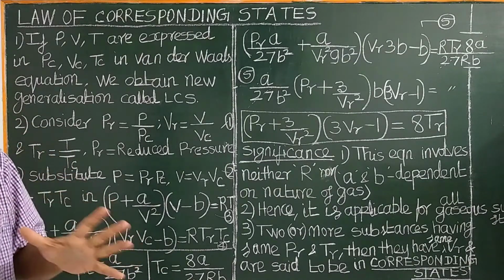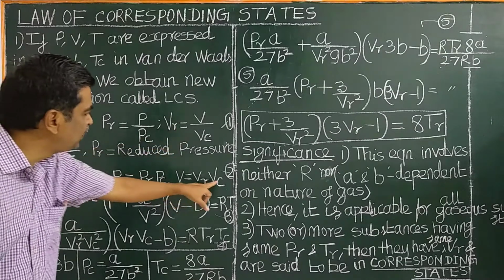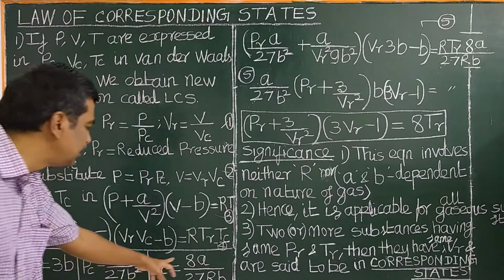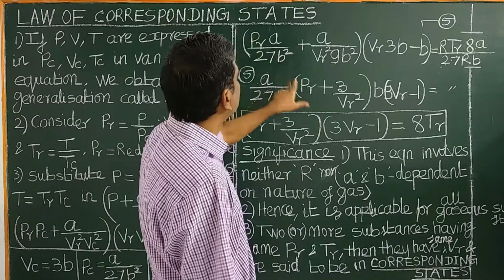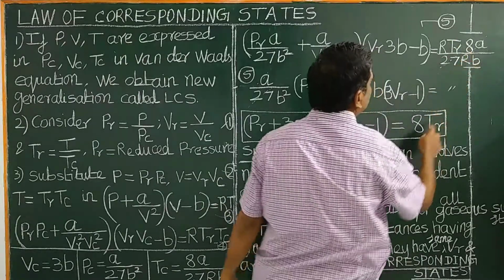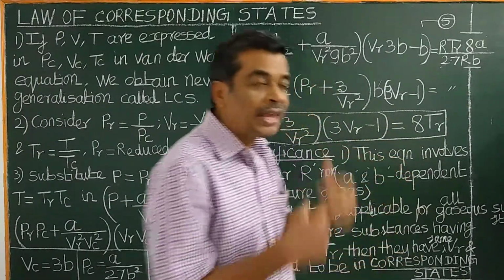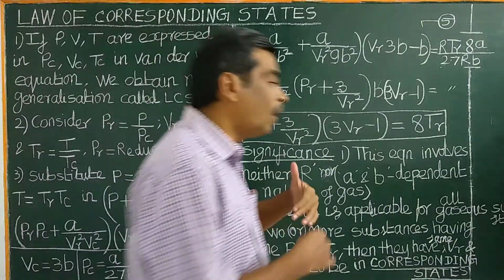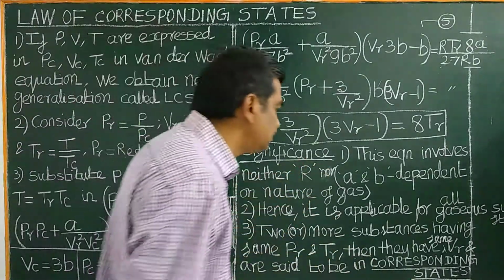(ENGLISH) PRINCIPLE OF CORRESPONDING STATES REDUCED Pr, Vr, Tr AND Pc, Vc, Tc Pr=P/Pc SIGNIFICANCES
PRINCIPLE OF CORRESPONDING STATES RELATION BETWEEN REDUCED Pr, Vr, Tr AND Pc, Vc, Tc  Pr = P/Pc, Vr = V/Vc,   Tr = T/Tc - (Pr + [3/Vr2]) (3Vr-1) = 8 Tr   - SIGNIFICANCES IIT JAM GATE UGC NET ENGLISH